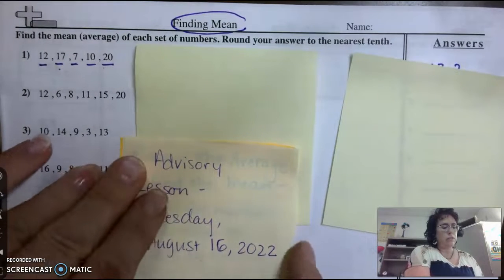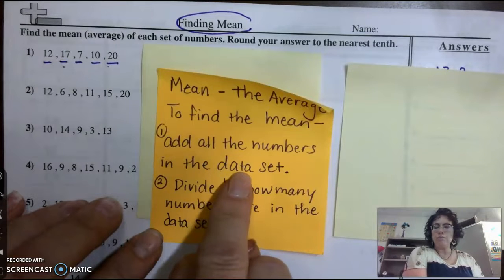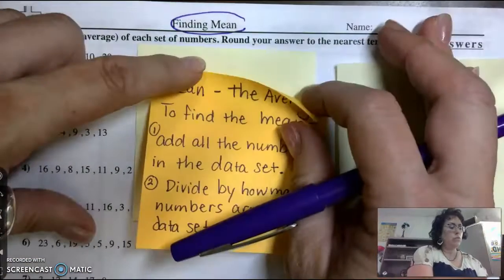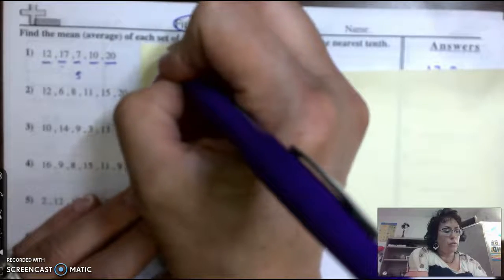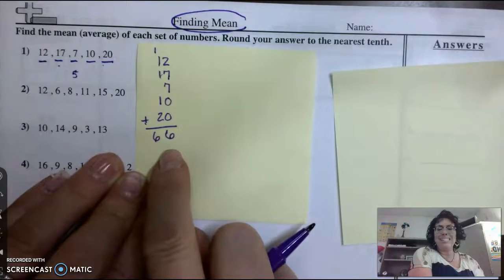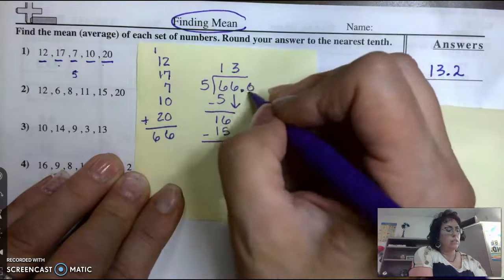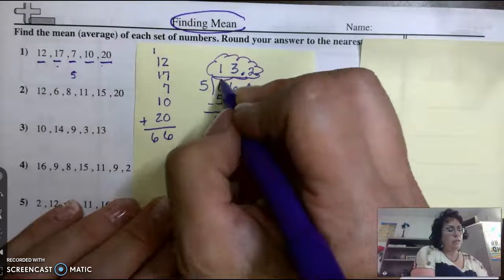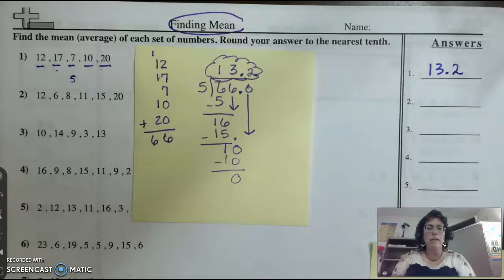Finding the Mean - Advisory Lesson Tues. Aug.16,2022